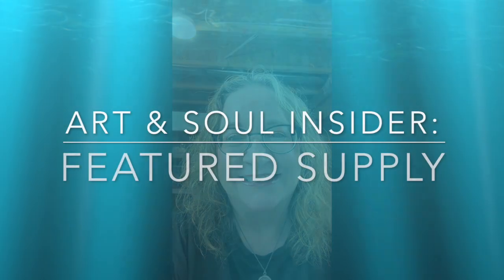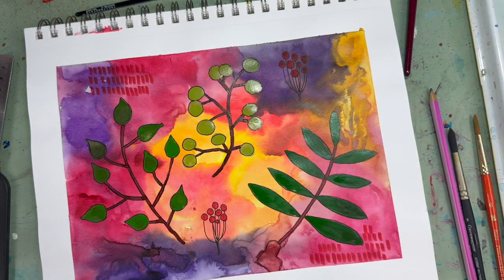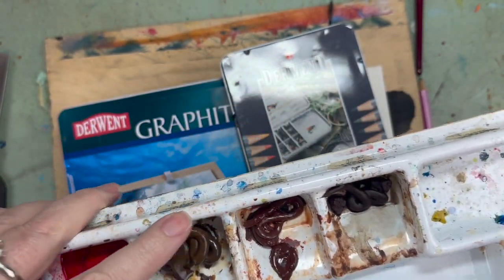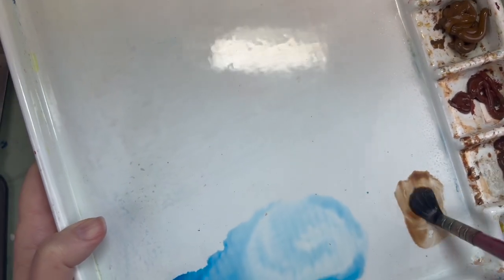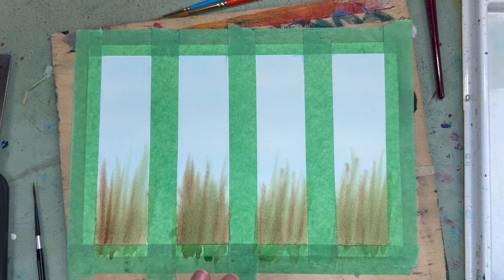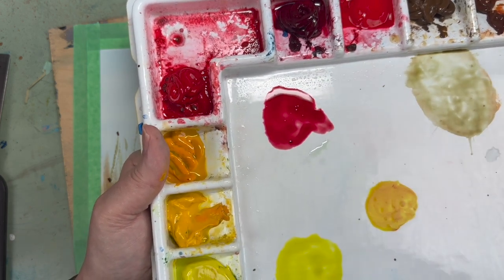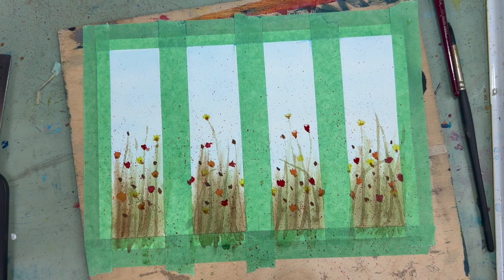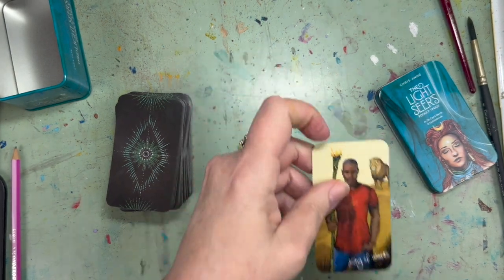Beginner Wildflower Watercolour Bookmarks & Release Stress with Guided Meditation 🌸🎨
Get ready for a fun and creative session in today's video! We're diving into the magic of Watercolor Pencil Crayons, a versatile tool that combines the best of pencil crayons and watercolours. I'll show you how to use these vibrant pencils to add beautiful detailing to your art. After that, we'll enjoy a peaceful Guided Meditation, helping us to release any thoughts that don't serve us, making space for creativity to flow.

Next up, we'll create some gorgeous "Wildflower Watercolour Bookmarks." This project is all about layering watercolours to craft delicate and colorful designs that will brighten up any book. And, of course, we'll wrap up our time together with a special oracle card pull, sending you off with some inspiration to carry through your day. Let's get started and have some fun!

TIMESTAMPS
00:00 INTRODUCTION
01:19 Art Heals
02:21 FEATURED SUPPLY: Watercolour Pencil Crayons
05:24 GUIDED MEDITATION: Releasing
06:05 Light a candle
12:31 Sometimes we hold onto negative things (thoughts, people...)
13:45 Take care of yourself first
14:10 PROJECT: Watercolour Wildflower Bookmark
14:39 Supplies for the project
20:41 Wet the paper
21:29 Water down the blue (to make it lighter)
23: 20 Create upward strokes with brown
24:36 Create upward strokes of green
27:38 Blow dry to dry the paper and paint
28:00 How can you tell if the paper and paint are dry?
28:56 Add more grass
31:15 Vary the grass length
32:57 Dry brushing
34:12 Creating buds
35:53 Create flowers
39:39 Create buds of flowers
40:59 Add splatter
44:04 Adding 'weeds'
45:46 Blow dry
45:54 Using watercolour pencil crayons
47:07 Untaping
48:36 ORACLE READING
52:36 FINAL WORDS
53:20 Brightening up someone's day

Song by Cody Martin
Song: Flower Shell

Idea from: @MarenaART